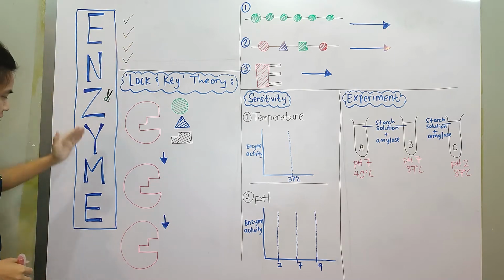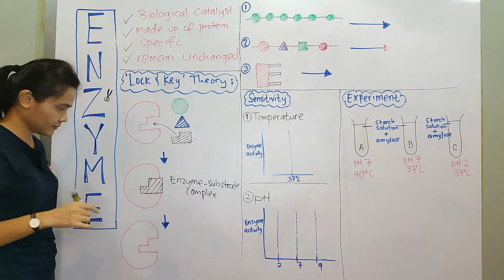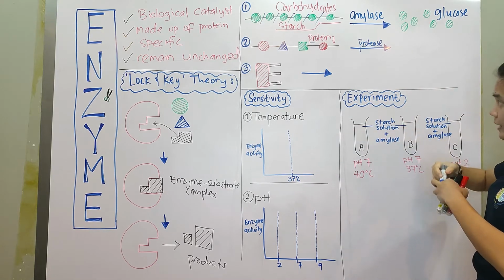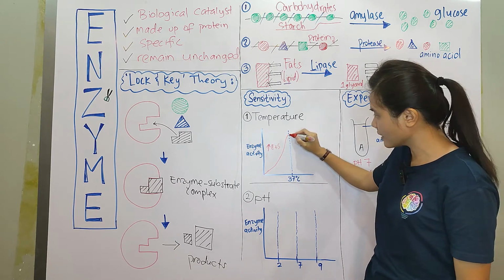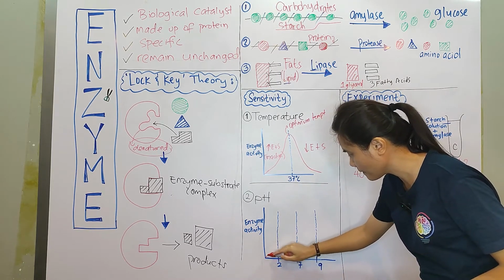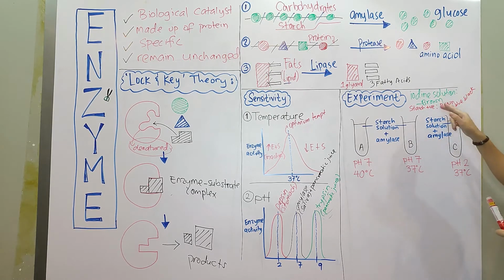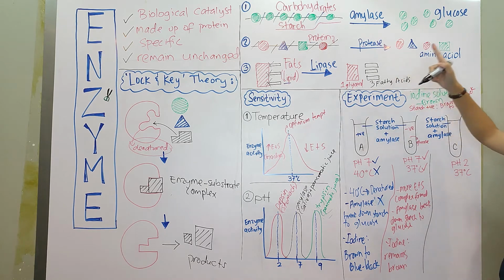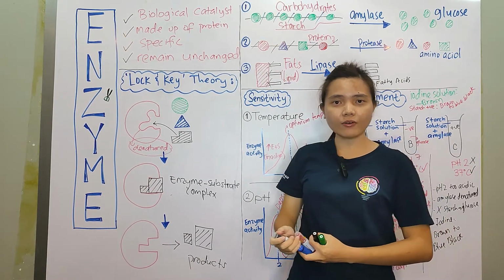Enzyme (C. Sci and Biology "O" Level)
Enzyme is a biological catalyst that helps to speed up digestion inside our body. In this video, the information are all at basic level ("O" level) so everyone can watch. I covered the syllabus under enzyme topic so it will be easy for students to refer to.

If there is anything you want to add on this video, kindly please comment on the comment section below so that everyone can refer to it.